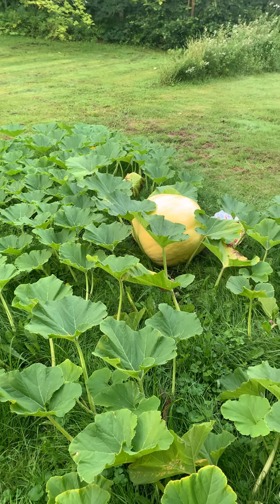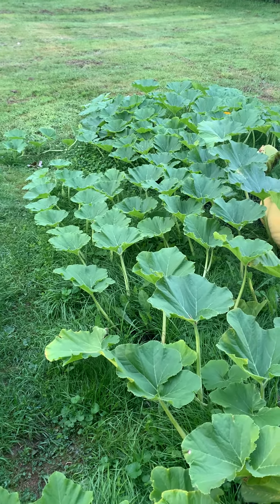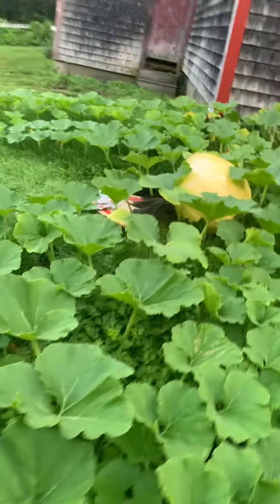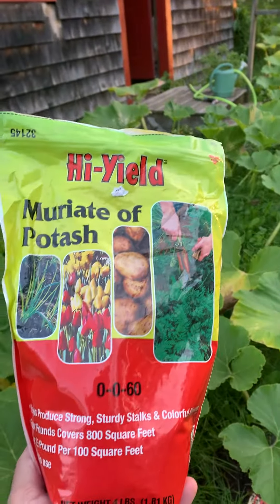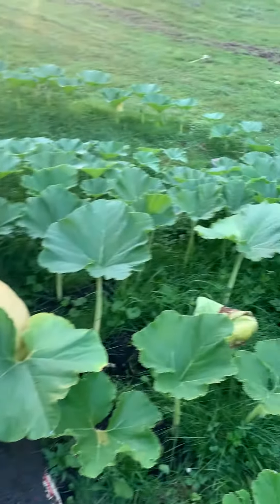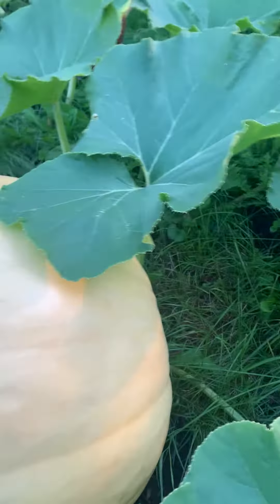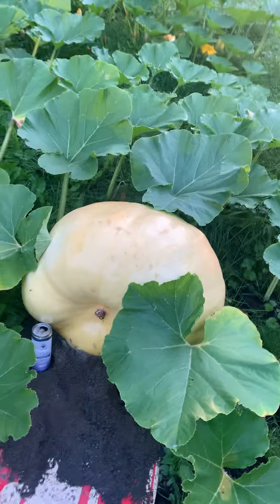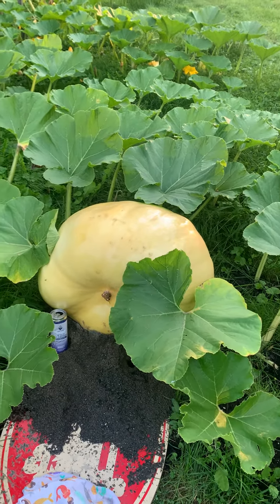Pumpkins and Potash damariscotta pumpkinfest seedling_project to pumpkin Progress update 8/10/23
Added potash to the fruit the past couple weeks. Finally was able to find it local. Searched a number of store but was finally successful. I think it has been working in the growth.

Measured yester at 52, 52, and circumference of 102. I think from the chart it should be around 200lbs.

Hope to double the weigh the next few months.